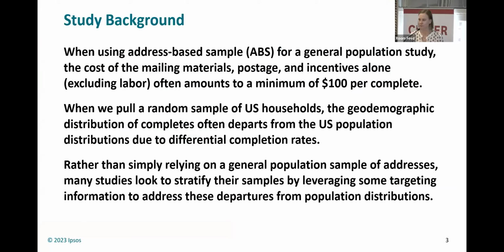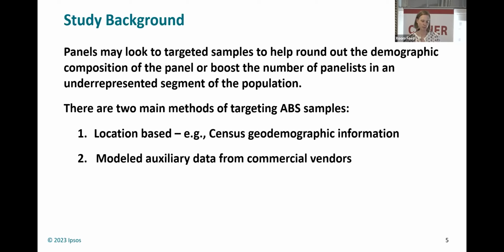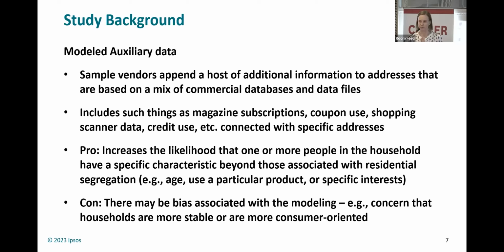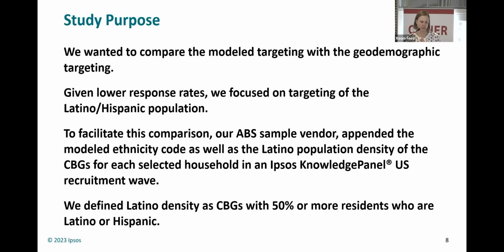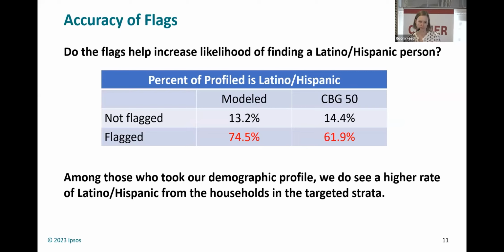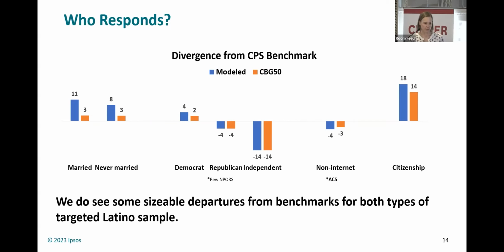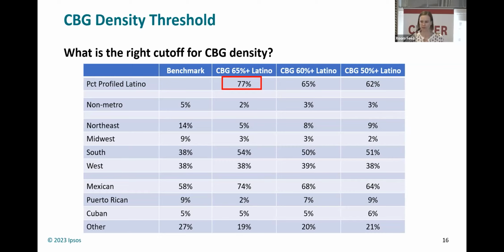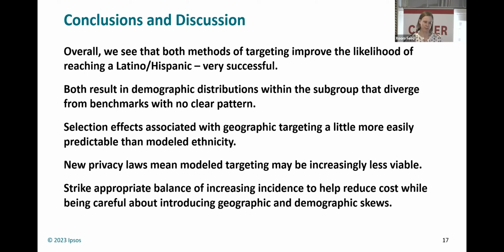CIPHER Day 1 14 Frances Barlas Recruiting Latino Households